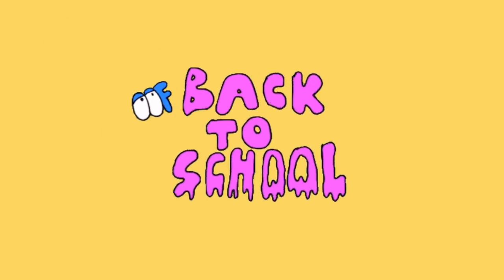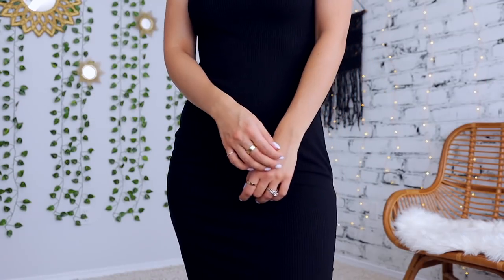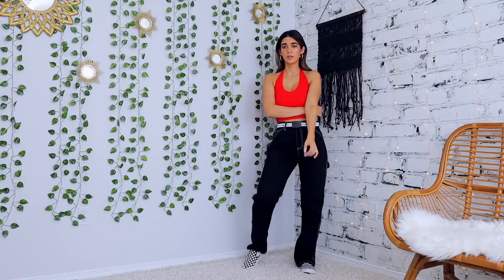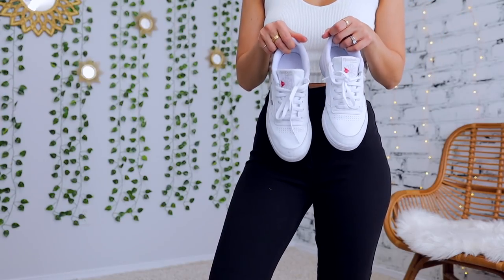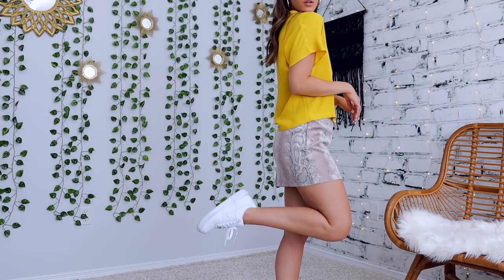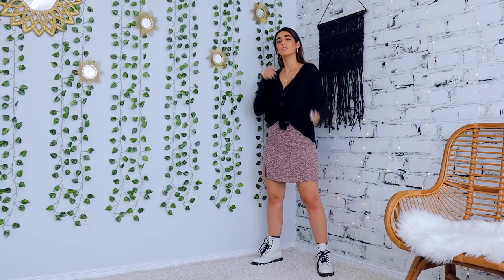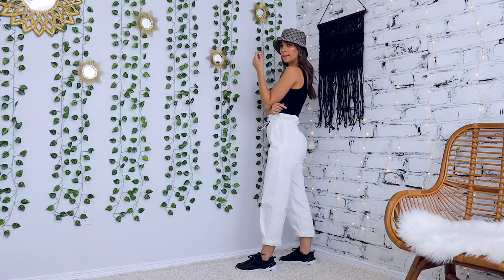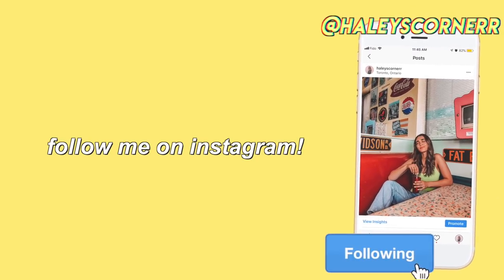15 BACK TO SCHOOL OUTFITS ft URBAN OUTFITTERS ☆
📚 its back to school season! & I partnered with Urban Outfitters to show you 15 college outfit ideas for back to school and fall 2019 ✨hope you enjoy and shop the looks below ↓↓↓

S H O P U R B A N O U T F I T T E R S ➭

☆ T O P S ☆
puff sleeve tops (rose, neutral) ➭ (s)
halter tops (red,white,lavender) ➭ (m)
thin strap crop tops (lime, olive) ➭ (m)
basic crop tanks (black, white, navy) ➭ (m)
mesh long sleeve top ➭ (s)
oversized long sleeve top ➭ (s)
oversized cardigans (black, grey) ➭ (s)
denim jacket ➭ *similar
polka dot dress ➭ (m)
snakeskin dresses (neutral, red) ➭ (s)

☆ B O T T O M S ☆
levis mom jeans ➭ *similar
white utility shorts ➭ (s)
dickies carpenter pants ➭ (27)
drawstring paperbag pants (white, khaki) ➭ (xs)
plaid pants ➭ *similar
black levis shorts ➭ *similar

nike white air force 1’s ➭
nike black m2k sneaker ➭
neon fila disrupters ➭
lavender fila disruptors ➭
slip on checkered vans ➭
black doc martens ➭
white doc martens ➭
adidas stan smith sneakers ➭
reebok classic sneakers ➭
black chunky sandals ➭ *similar

☆ H O M E ☆
boho pillows (teal, neutral, gold) ➭
blue fluffy throw blanket ➭
lavender polaroid camera ➭